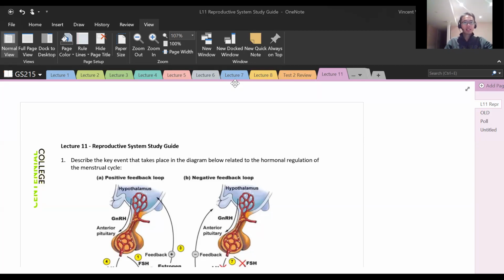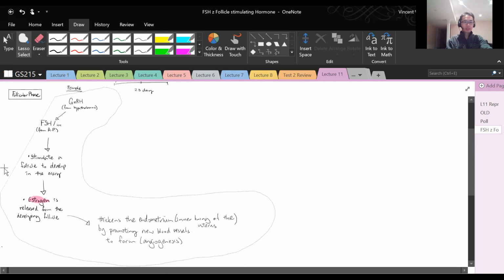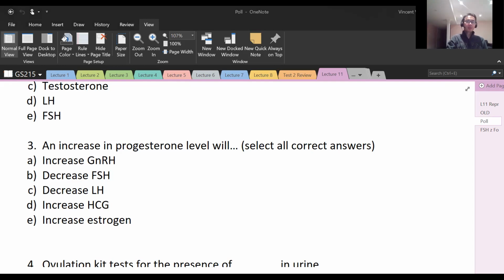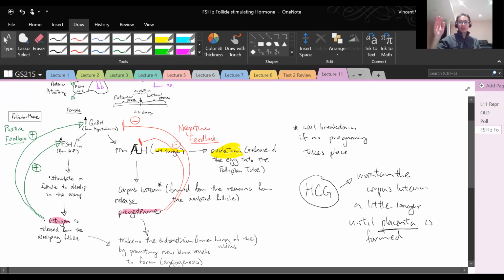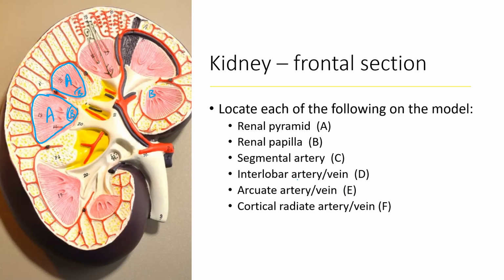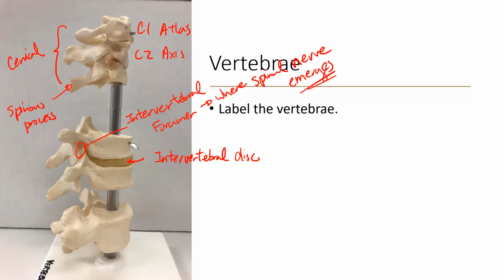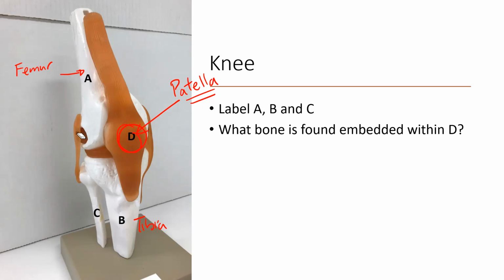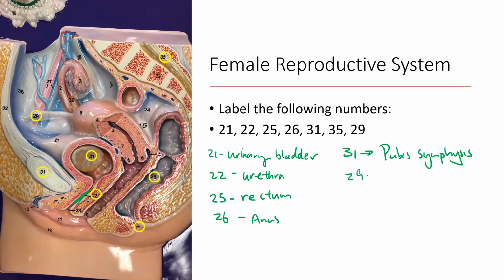Week 12 Reproductive System + Lab 3